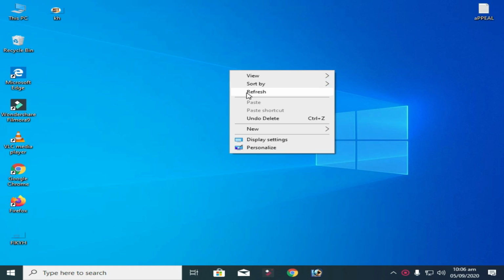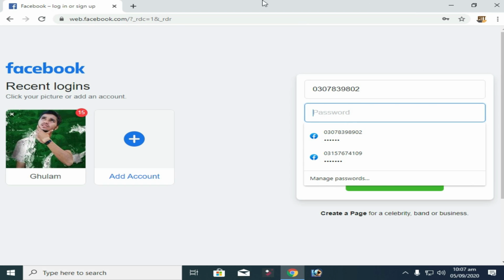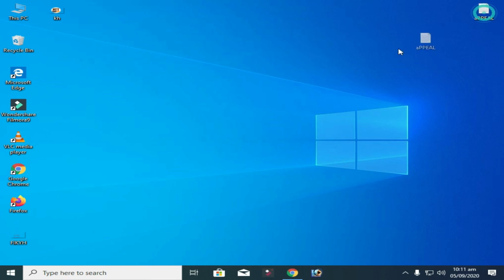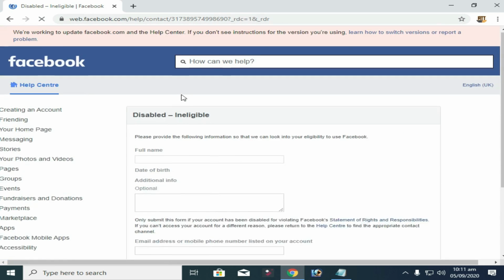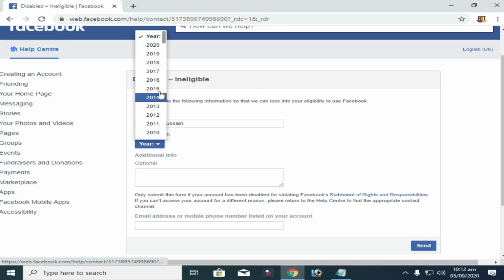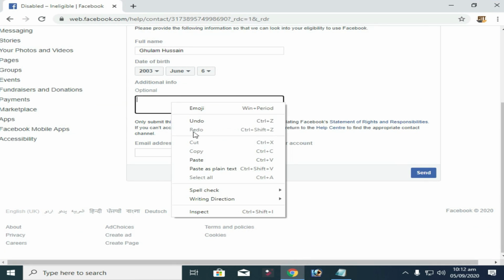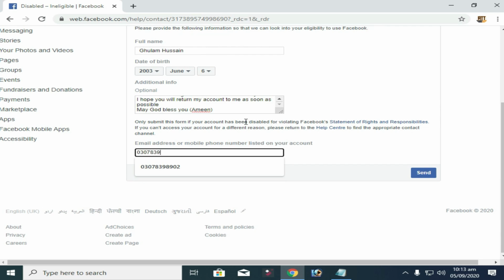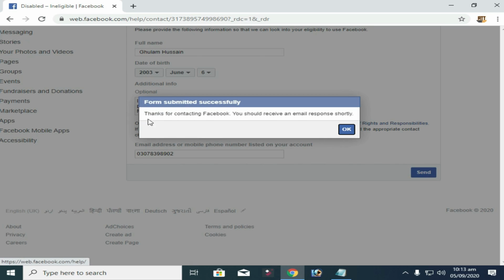How to reopen go to community standards facebook disabled account || Your account has been disabled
🚀 HashTag of This Video :-
how to recover disabled facebook group and page 2019
how to recover disabled facebook account 2020
how to recover disabled facebook ad account 2020
how to recover disabled facebook id 2020
recover my disabled facebook account 2020
how we recover disabled facebook account 2020
recover your disabled facebook account 2020 January
how to enable fb disabled account
how to enable fb disabled account 2020
fb account disabled how to enable
enable facebook disabled account
how to enable facebook disabled account 2020
how to enable facebook disabled account in hindi
enable facebook account after being disabled
facebook account disabled how to enable 2020
Disabled Facebook account recovery
facebook disabled account back
facebook disabled ineligible
facebook disabled my account bangla
facebook disabled account recovery 2020
facebook disabled id back
facebook disabled 2020
facebook disabled ad account
facebook disabled my ad account
facebook disabled my account english
facebook disabled account
facebook disabled by mistake
delete disabled facebook account

how to disabled facebook account
how open disabled facebook account
facebook disabled id open
facebook disabled id
facebook disabled ineligible why
facebook disabled id open link
facebook disabled ineligible form
facebook account disabled ineligible
facebook account disabled kaise kare
facebook account disabled kora
facebook disabled lock
facebook disabled link
facebook disabled new link
facebook login disabled account
facebook account disabled link
facebook account disabled how long 2020
facebook disabled my account
facebook disabled my account help
facebook disabled my account 2020
facebook disabled my account help tamil
facebook disabled my account for no reason
facebook disabled my account for copyright
facebook disabled new account
facebook disabled no response
facebook profile disabled for no reason
facebook disabled open
open disabled facebook account 2020
facebook message option disabled
recovery of disabled facebook account
facebook disabled payments and ads manager
facebook disabled payments
facebook disabled page
pretending disabled facebook
pretending disabled facebook account
facebook account disabled problem
facebook account disabled for pretending to be someone else
permanent disabled facebook account
pretending disabled facebook 2020
facebook personal account disabled
why did facebook disabled my account
why do facebook disabled my account
does facebook delete disabled accounts
facebook has been disabled
how facebook disabled account
how to facebook account disabled to enabled
how to open fb disabled account